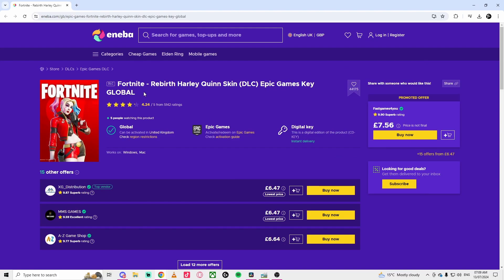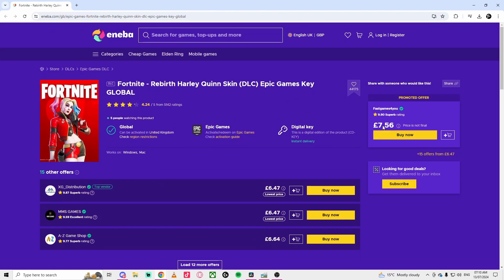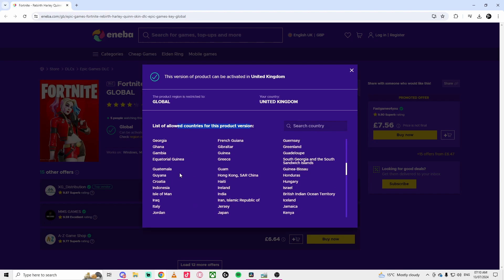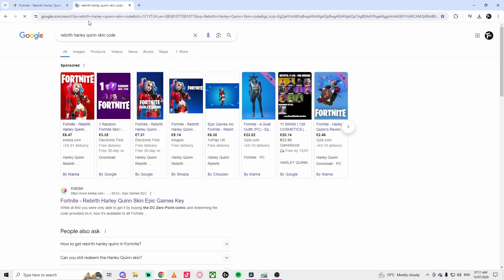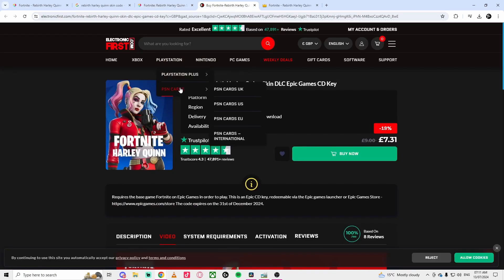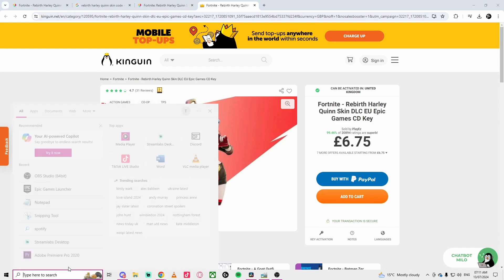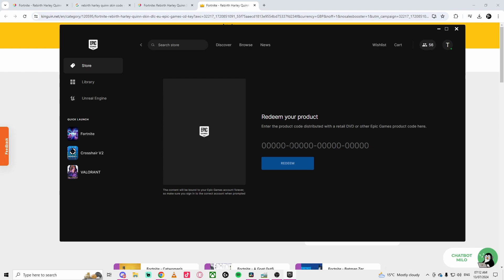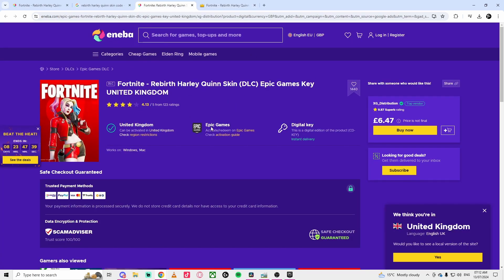How to Get the Rebirth Harley Quinn Skin in Fortnite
The Rebirth Harley Quinn Skin For Fortnite